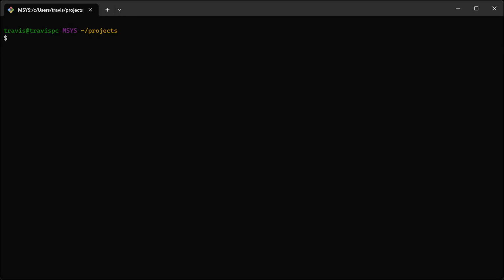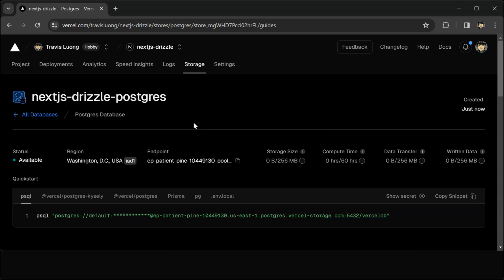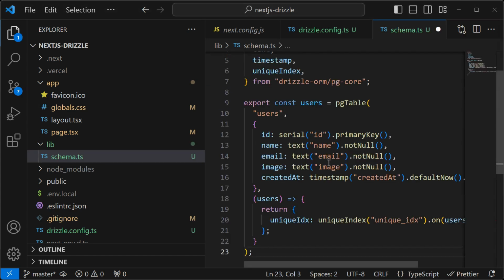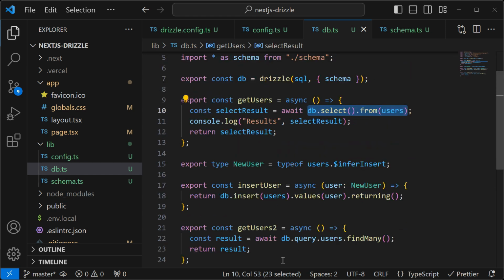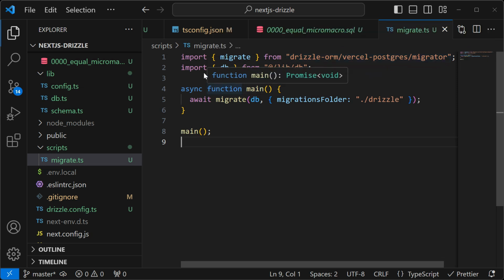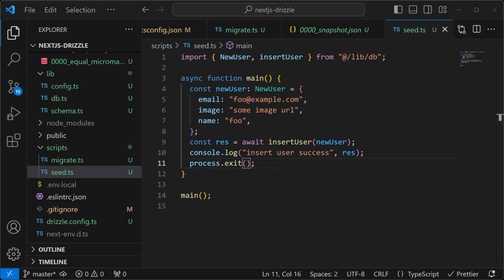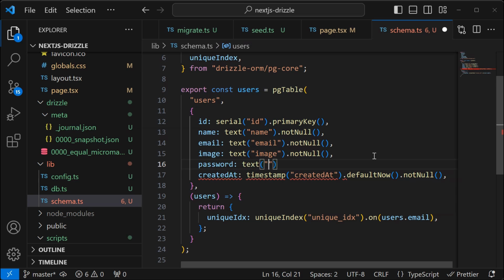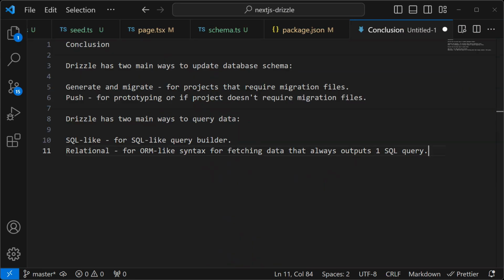Next.js, Drizzle ORM, PostgreSQL, and Vercel Tutorial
Learn how to integrate Drizzle ORM with Next.js, PostgreSQL and Vercel.